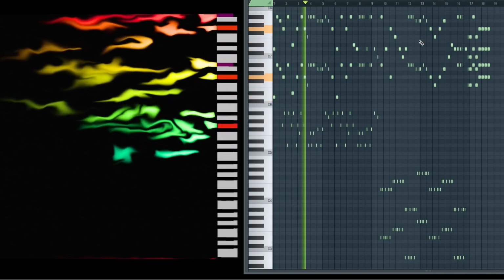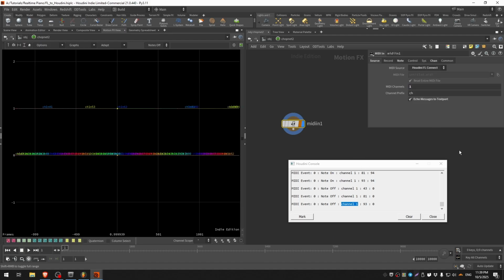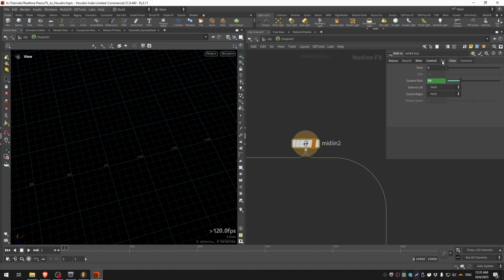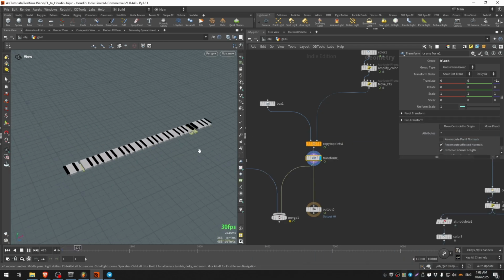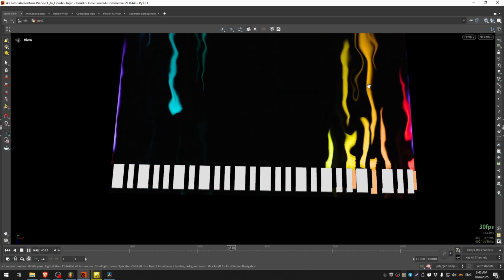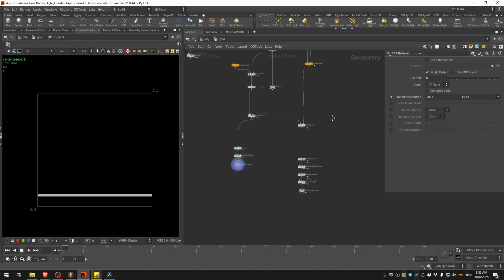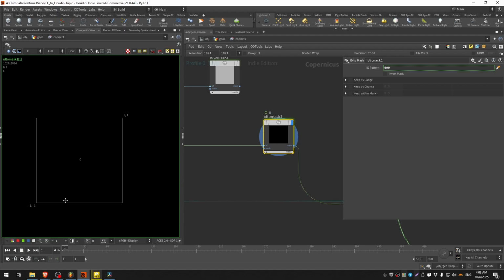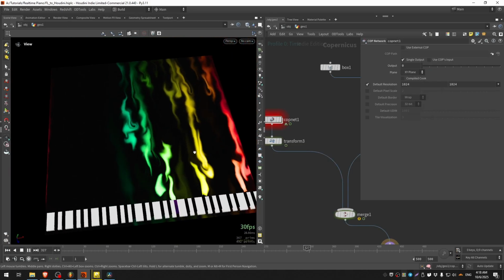How to livelink Houdini and FL Studio (Setup Overview)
Intro 0:00
Tutorial 0:33
Setup overview 10:27
Record CHOP 12:23
Preparing for COPs 15:02
COPs Performance problem 18:39
Resolving the problem 22:21
ID to mask 25:48
Flow solver 28:46
Result 31:30
Outro 32:12